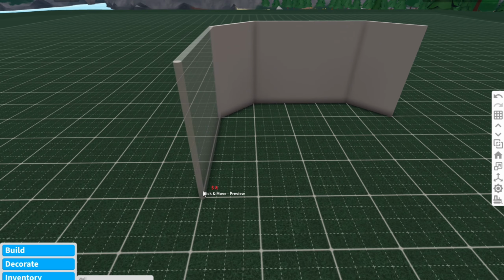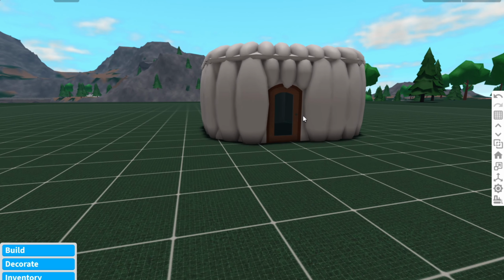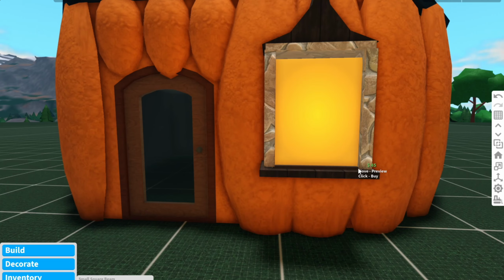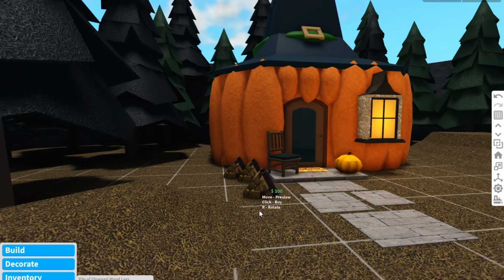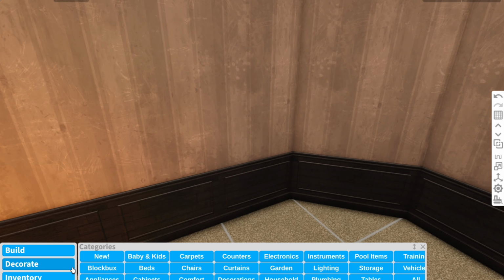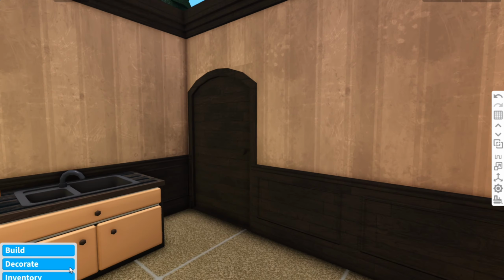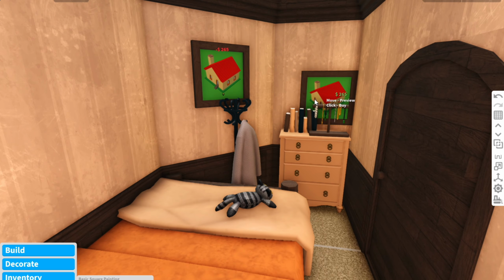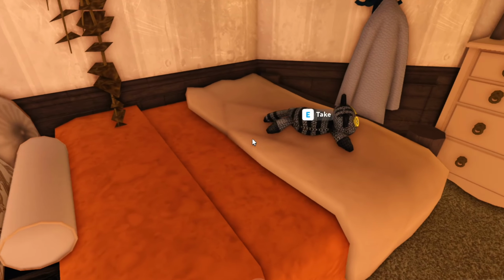TURNING A PUMPKIN INTO A HOUSE IN BLOXBURG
Watch as I transform a PUMPKIN into a HOUSE! 🎃

🎥POSTING SCHEDULE🎥
Mondays
Wednesdays
Fridays